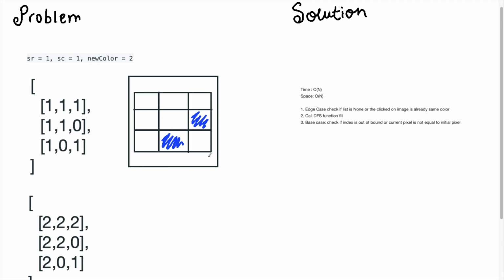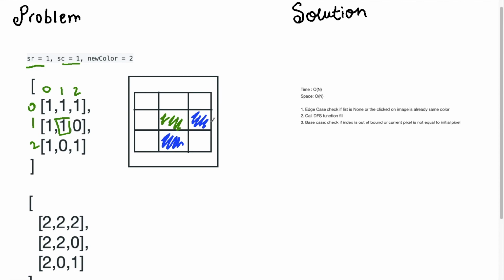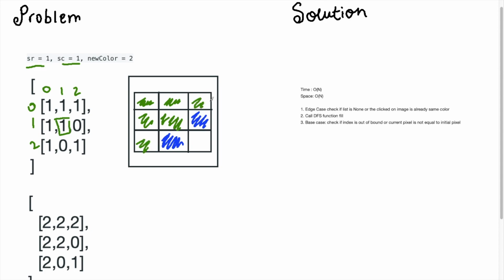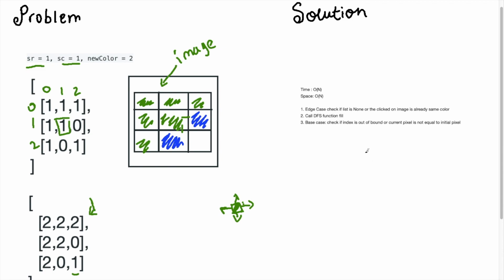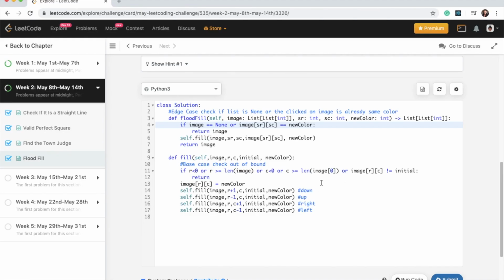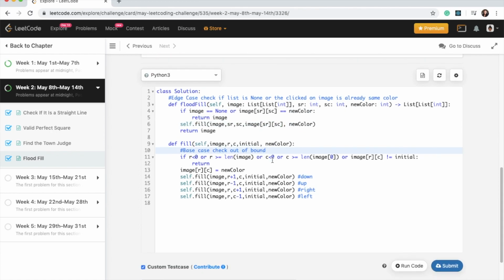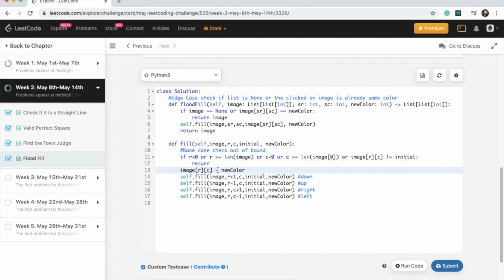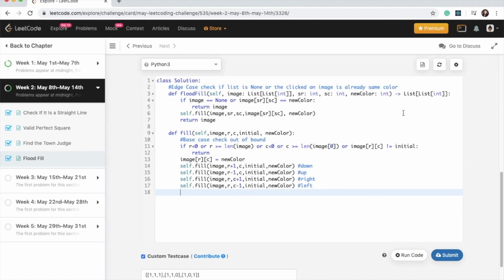Flood Fill Leetcode 733 Python | Depth First Search | Algorithm Explained | DFS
🔴 Question with Example

An image is represented by a 2-D array of integers, each integer representing the pixel value of the image (from 0 to 65535).

Given a coordinate (sr, sc) representing the starting pixel (row and column) of the flood fill, and a pixel value newColor, "flood fill" the image.

To perform a "flood fill", consider the starting pixel, plus any pixels connected 4-directionally to the starting pixel of the same color as the starting pixel, plus any pixels connected 4-directionally to those pixels (also with the same color as the starting pixel), and so on. Replace the color of all of the aforementioned pixels with the newColor.

At the end, return the modified image.

Example 1:
Input:
image = [[1,1,1],[1,1,0],[1,0,1]]
sr = 1, sc = 1, newColor = 2
Output: [[2,2,2],[2,2,0],[2,0,1]]
Explanation:
From the center of the image (with position (sr, sc) = (1, 1)), all pixels connected
by a path of the same color as the starting pixel are colored with the new color.
Note the bottom corner is not colored 2, because it is not 4-directionally connected
to the starting pixel.